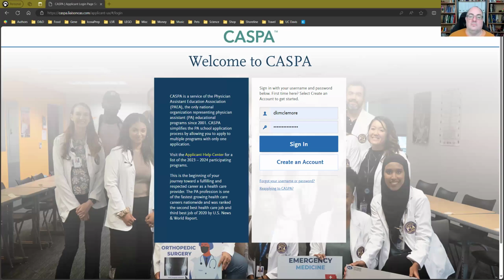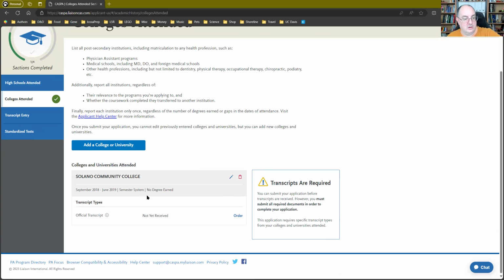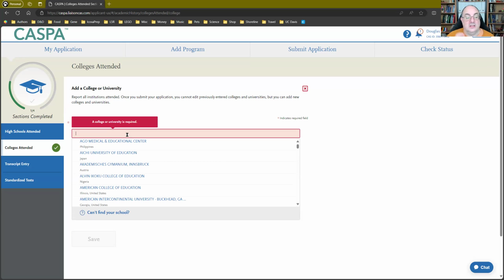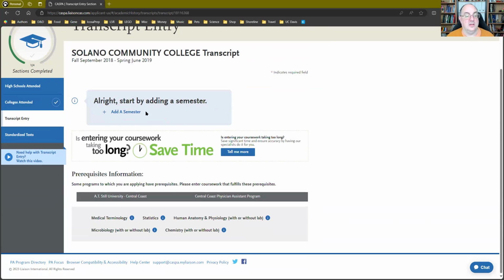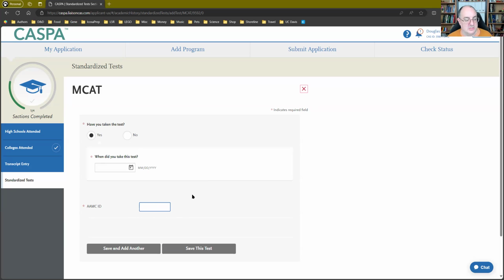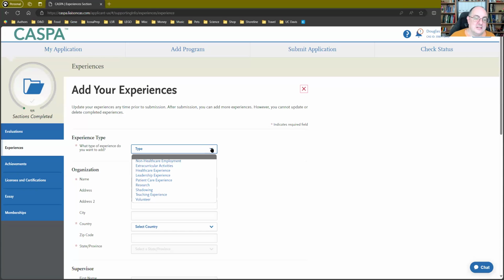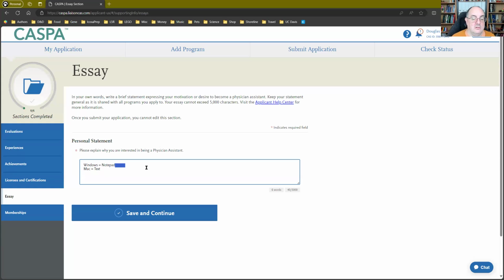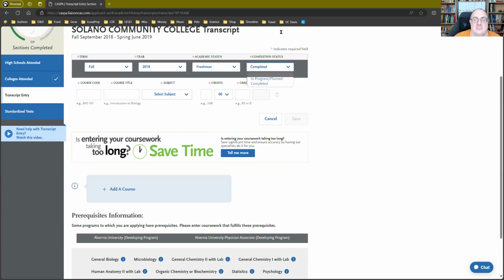Filling Out the App & Requesting Transcripts for Medical & Health Professional School Applications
Most health professions/schools utilize Centralized Application Systems (CASs) (eg. AMCAS, AACOMAS, VMCAS, and more) that include collected information to be sent to all schools that you apply to. As part of this process you will need to request official transcripts from all higher education institutions you've attended. Learn about how CASs are typically set up, how transcript entry works, the information you will need to collect, and more.

An HPA advisor will be using CASPA as an example for the walkthrough and mentioning notable differences as needed. (Please note most CASs are more similar than they are different which is why we chose one for the walkthrough.

This series is hosted by the UC Davis Health Professions Advising office. HPA supports all UC Davis students and alumni pursue health professional careers, through advising and event services. Meet with an advisor today about your application or pre-health journey.

hpa.ucdavis.edu